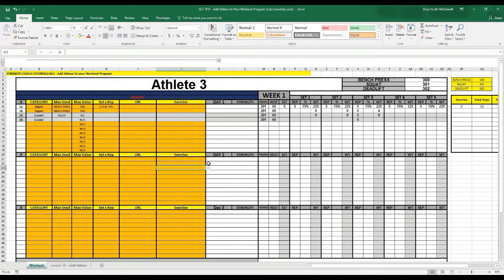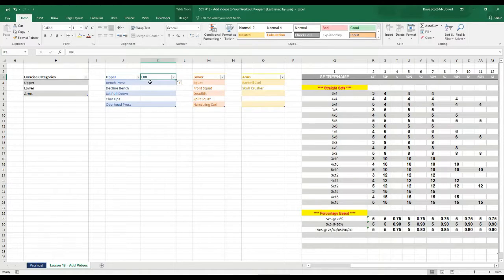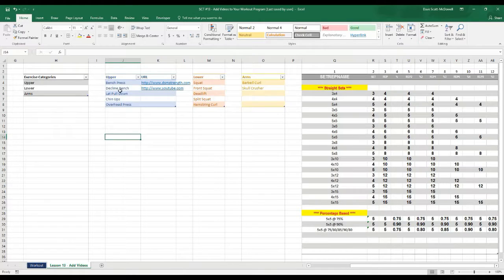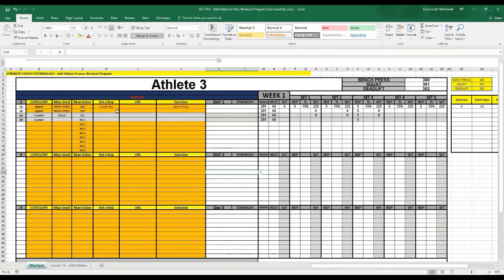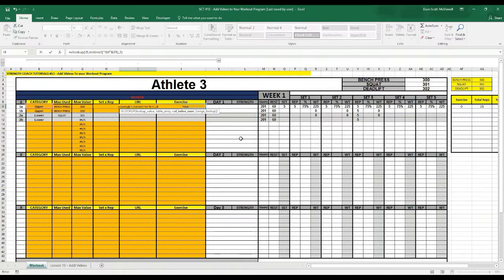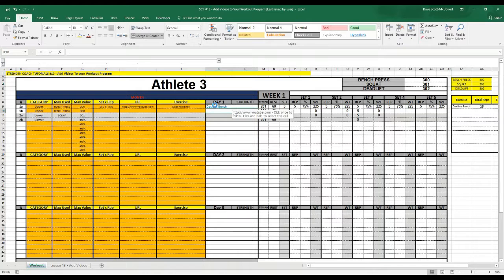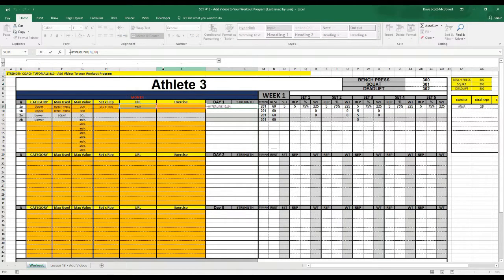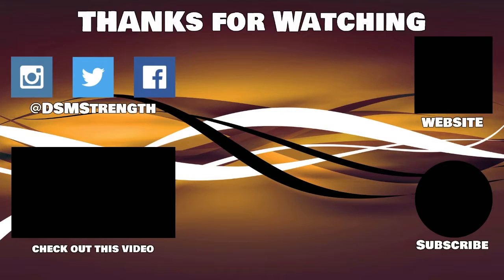Add Videos to Your Workout Spreadsheet | Strength Coach Tutorials #13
Learn to add videos to your workout templats for online training. if you are an online personal trainer. Create your own excel workout spreadsheet. Use excel to embed videos in your spreadsheet for distance coaching and online coaching. Put videos in your workout spreadsheet.

[Links]

[Social Media]